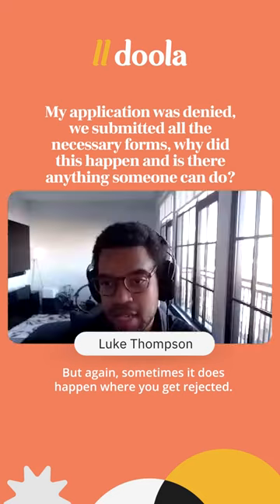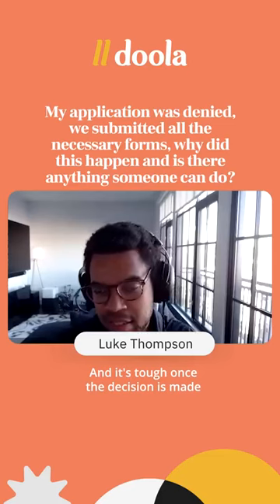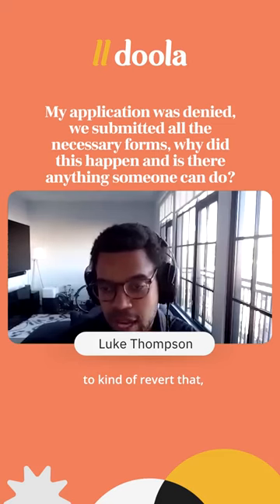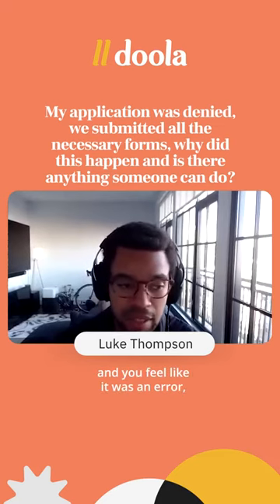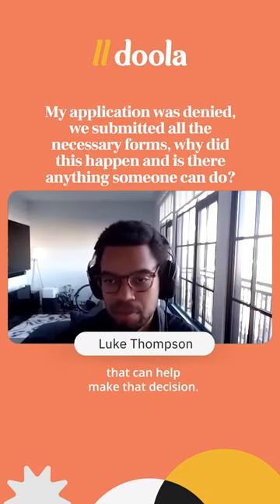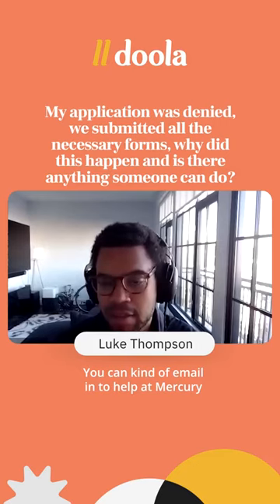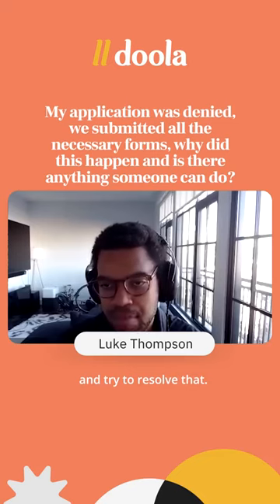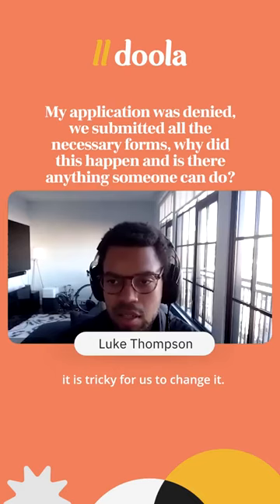Why is my Mercury account getting denied? | doola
🚨Attn small business owners🚨: Having trouble submitting your Mercury account forms? Here's why.

DOOLA IS HERE TO HELP:
Have questions about Business Formation, Banking, or Taxes? We’re available around the clock, Schedule a free consultation today: